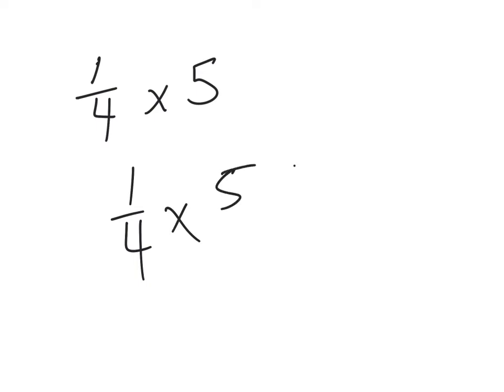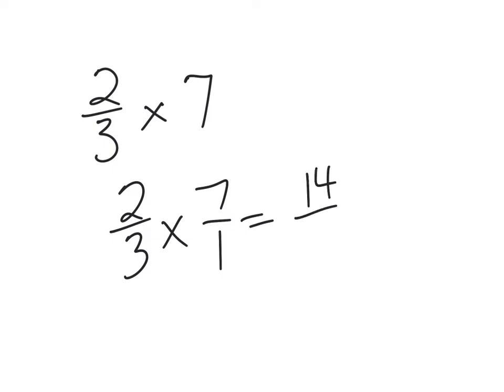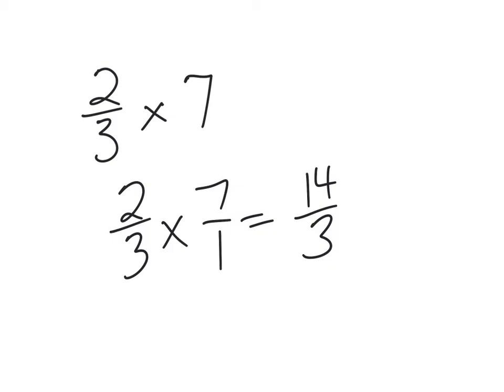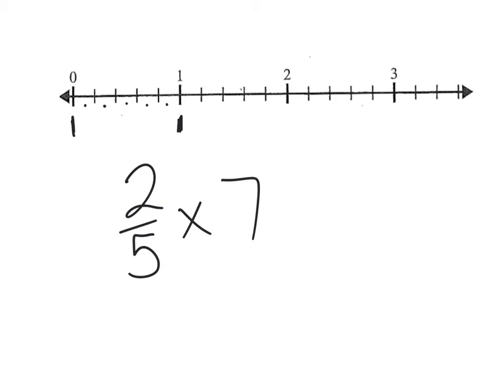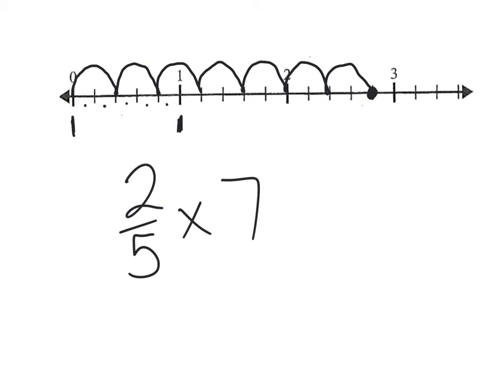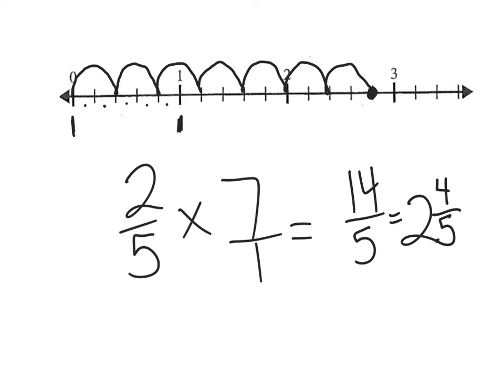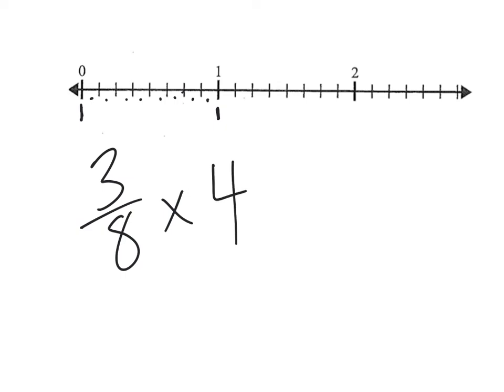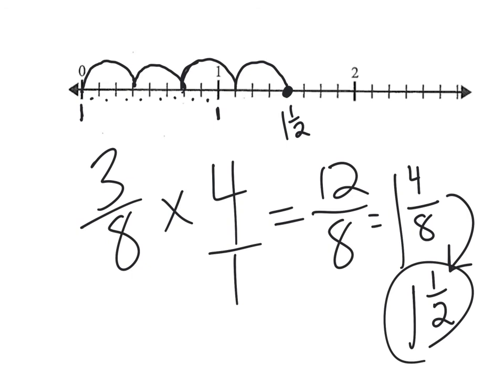Multiplying fraction times whole number (number lines)